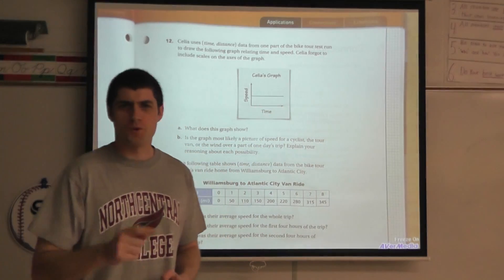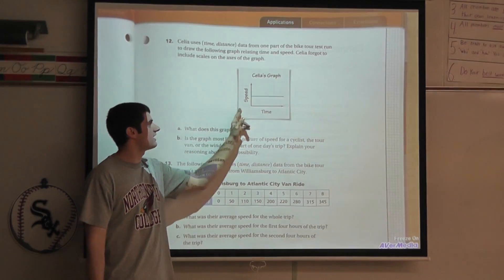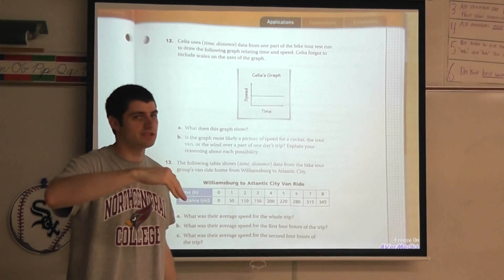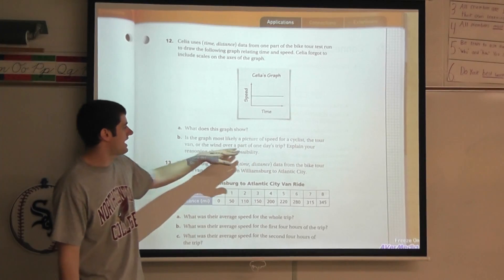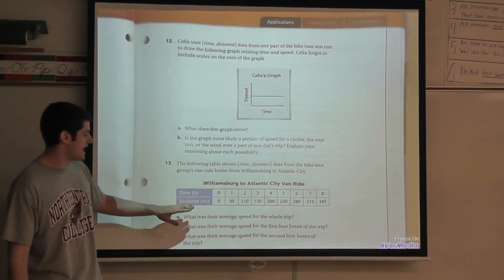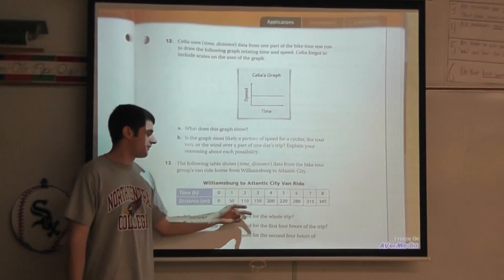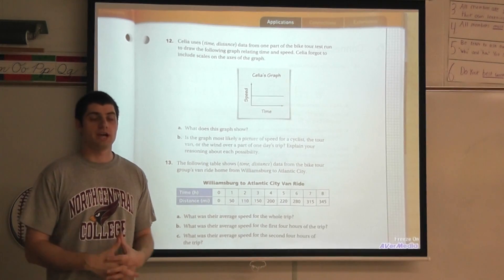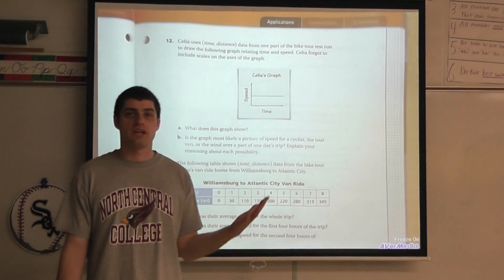Variables and Patterns Problem 1.4 Average Speed